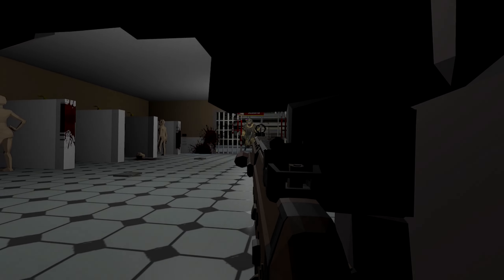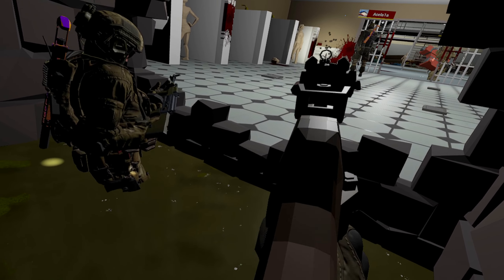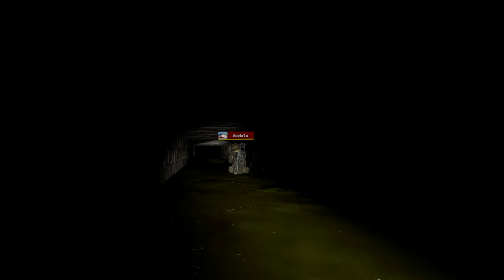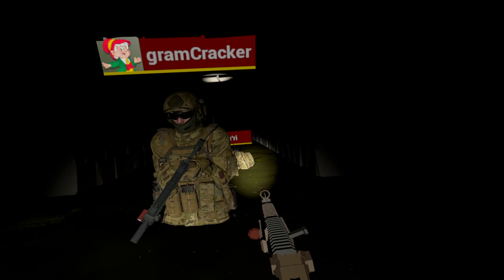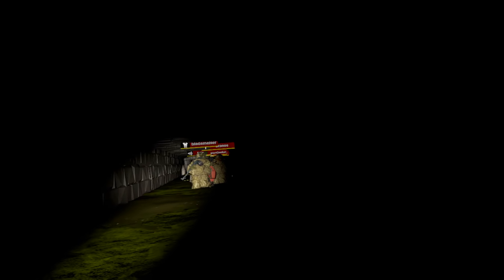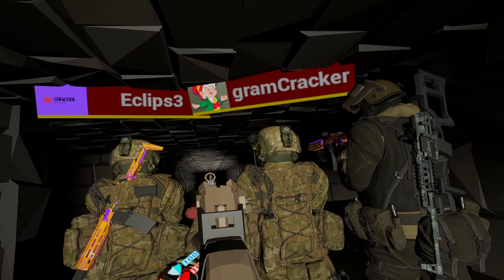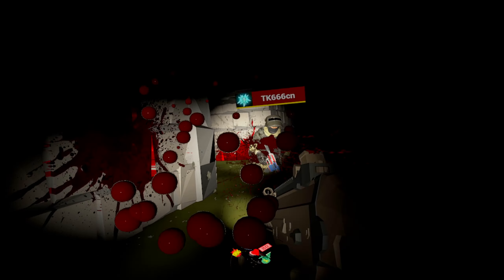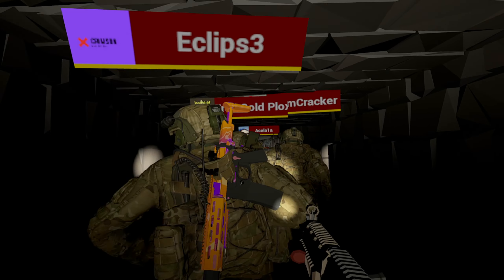Fighting For Our Lives In Sewers in Pavlov Vr Zombie Mod PollyWorldZ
After our fun in the prison in the pervious PollyWorldz video; we push through the maze of sewers down below the prison. This Pavlov Vr Zombie mod is a big reminder of Left 4 Dead 2 in a lot of ways..good ways. I hope you enjoy your stay at PollyWorldZ!

Note: Videos come out every Thursday at 4pm CST.

PC Specs:
16GBs of RAM(HyperX 4X4GB)
MSI GTX 1080 Nvidia Graphics card, 4GBs of VRAM
WD Black Series 2TB Hardrive
Corsair Hydro Series H90
LG Black Blu Ray Drive
Samsung 859 Evo Series(SSD)
Cooler Master HAF X - High Air Flow Full Tower(Case)
EVGA X99 FTW(Motherboard)
OBS TO RECORD
MOVIE STUDIO PLATNUIM 16 TO EDIT.

VR Specs:
HTC VIVE(Orginal)
VIVE WANDS
MODMIC 5
OBS TO RECORD

IMPORTANT NOTE: I'm not the creator of this Music,and sounds.